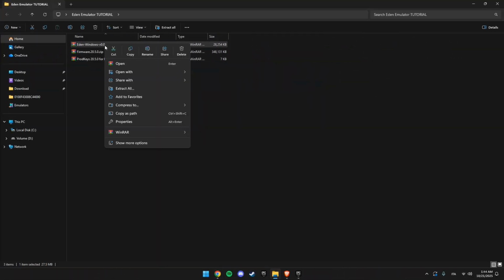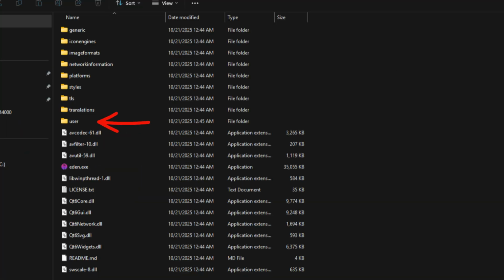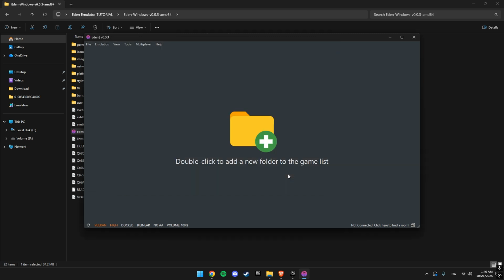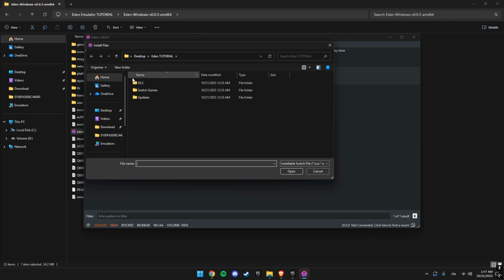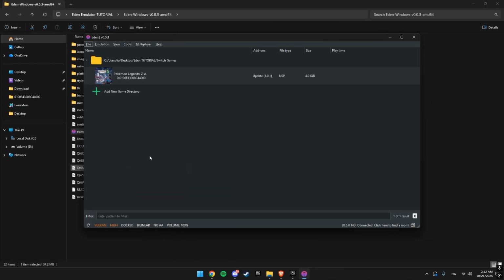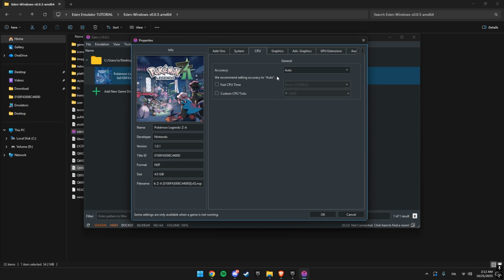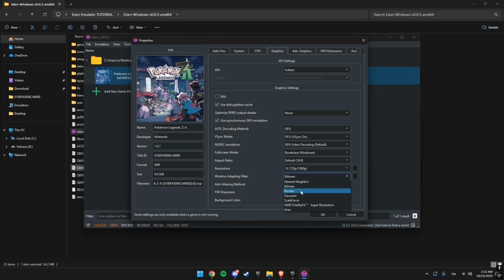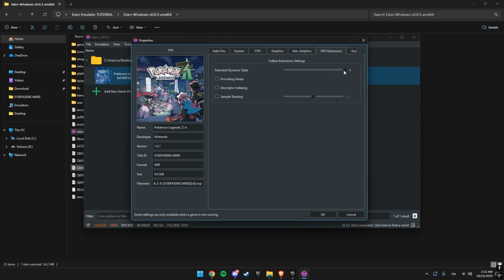Fix Crashes & Glitches on Eden! Play Pokémon Legends Z-A Best Settings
🔥 FULL GUIDE for Pokémon Legends Z-A on Eden Emulator!
In this video, I’ll walk you through everything you need to play Pokémon Legends Z-A smoothly on Eden Emulator — from installation to the best settings for performance and stability!

⚙️ Learn how to:

Properly install Eden Emulator

Fix graphical glitches and crashes

Apply the best settings for both low-end and high-end PCs

⚠️ Important Note:
The 1.0.1 update for Pokémon Legends Z-A can still cause crashes. If your game keeps crashing, disable the update for a smoother experience!

📅 New guides every week!